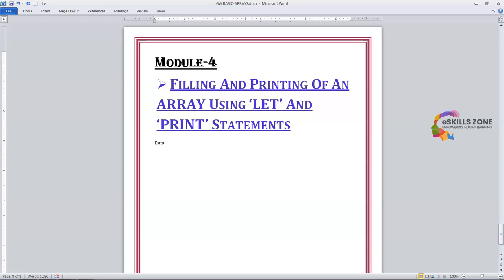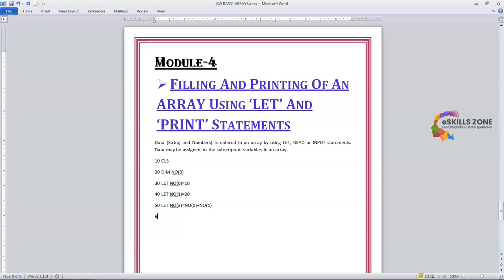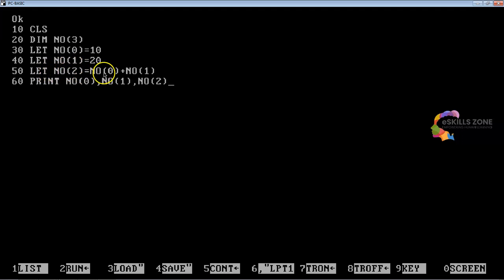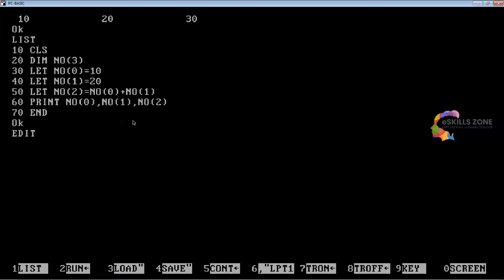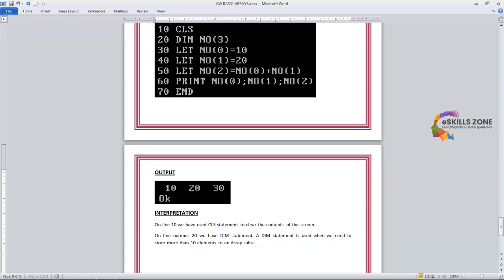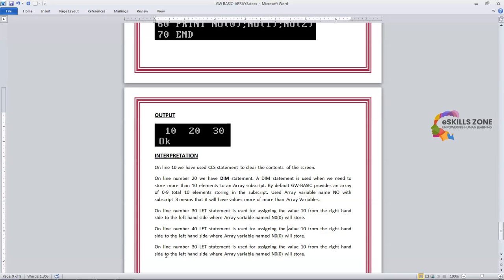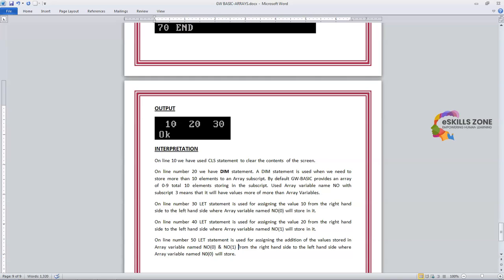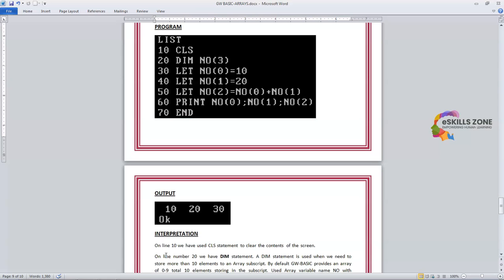GW BASIC - ARRAYS - Lecture 5 FILLING & PRINTING OF ARRAY USING LET & PRINT STATEMENTS